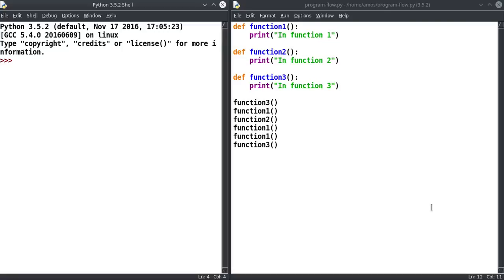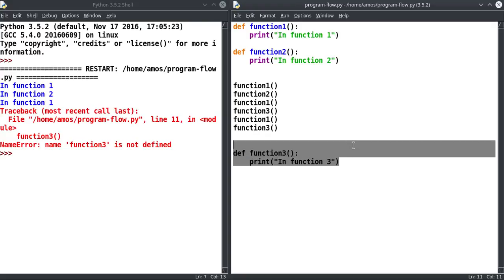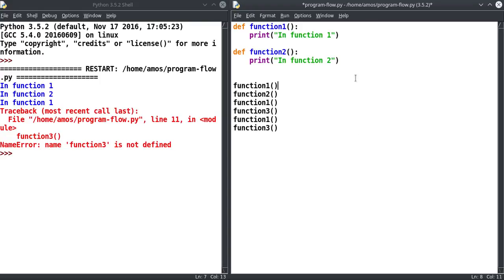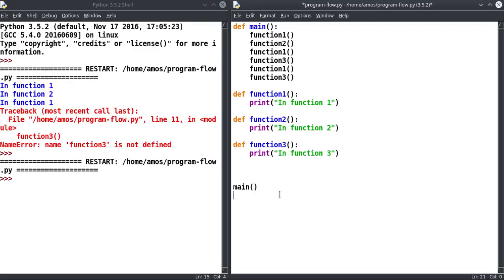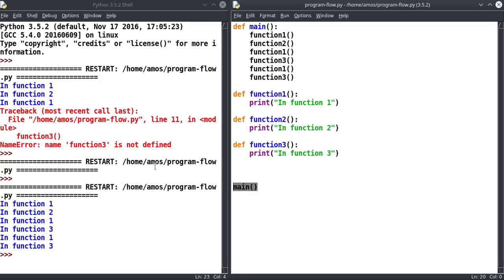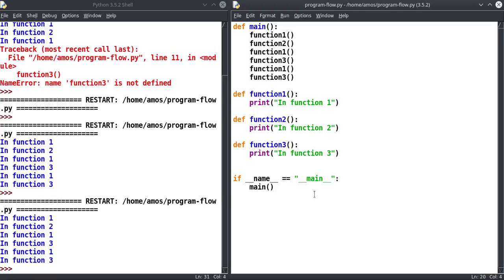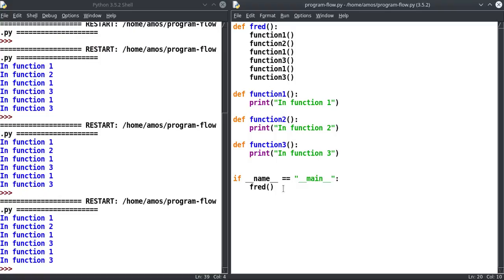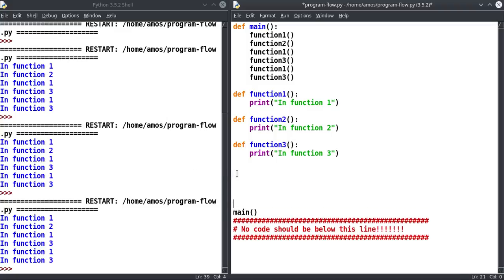Why Main?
Why would we use a main function in Python?